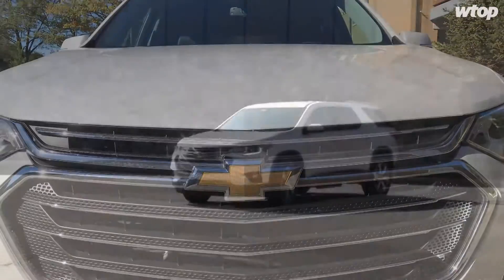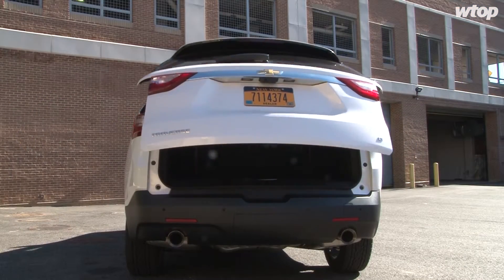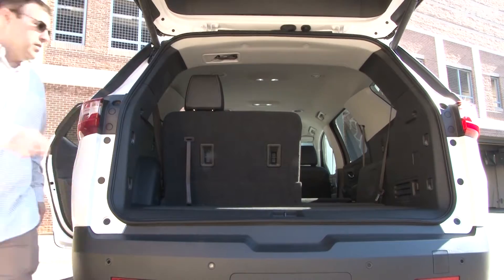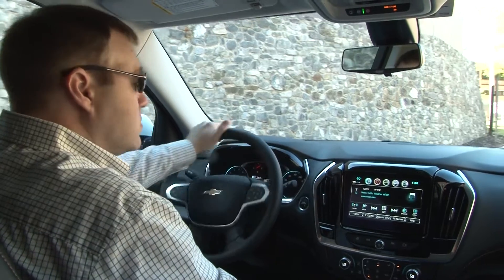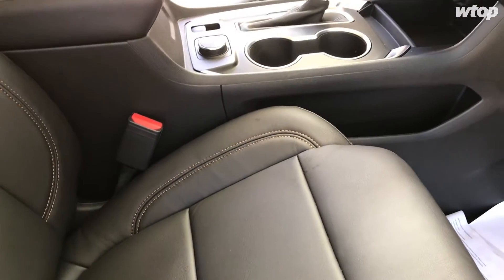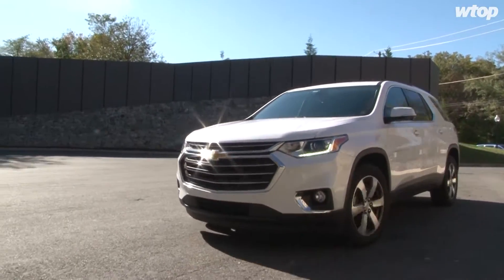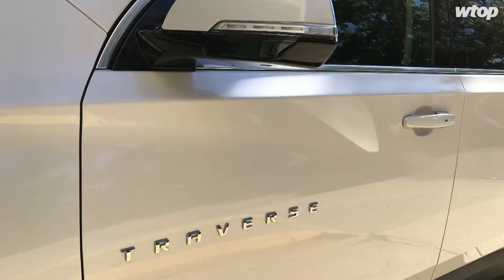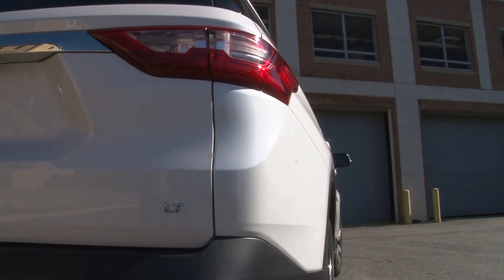Car Review: 2018 Chevy Traverse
WTOP Car Guy Mike Parris takes a look at the 2018 Chevy Traverse. (WTOP/Ginger Whitaker)